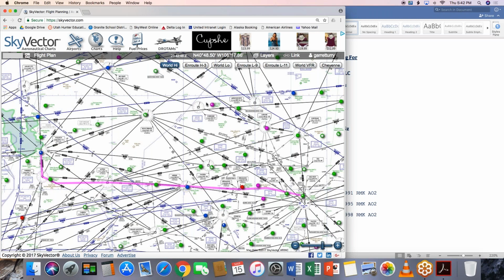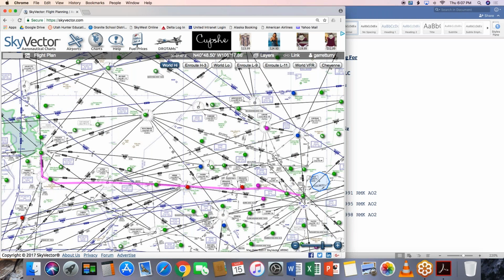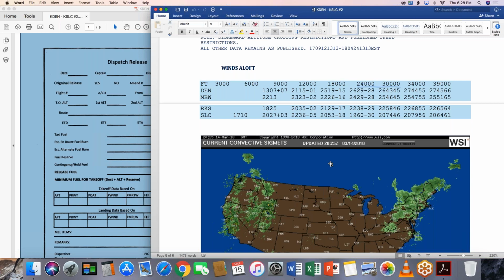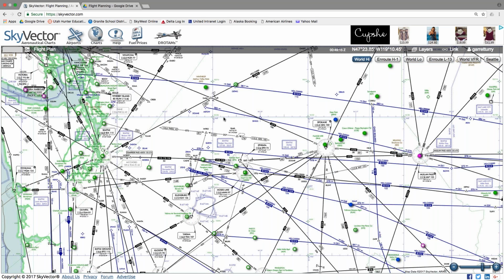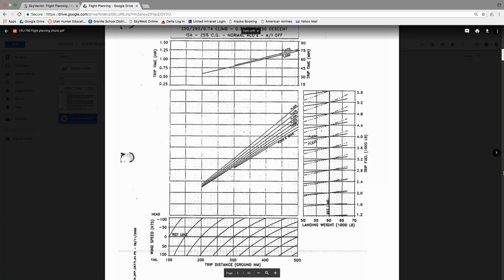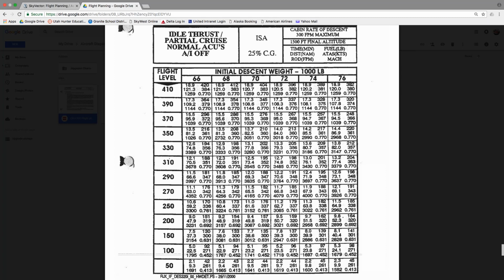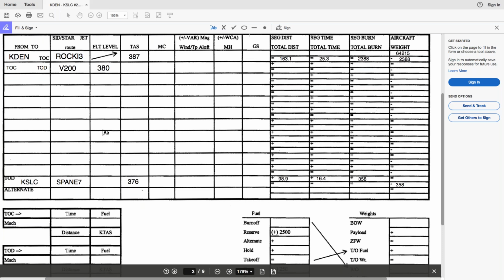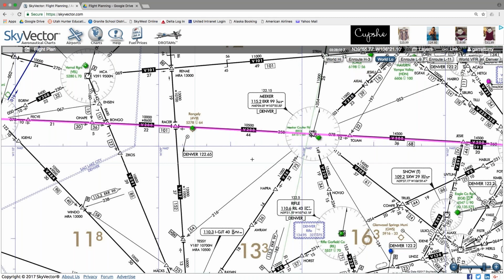January 2018 Week 7 Day 4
KDEN - KSLC #2 - Part 2